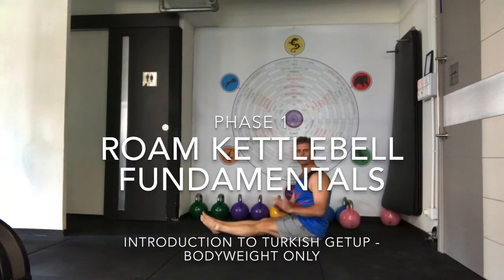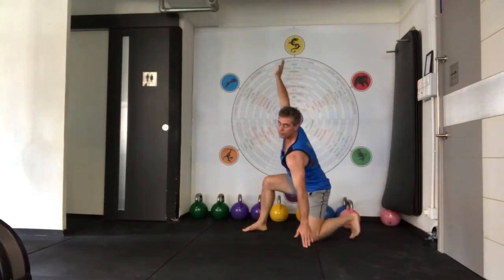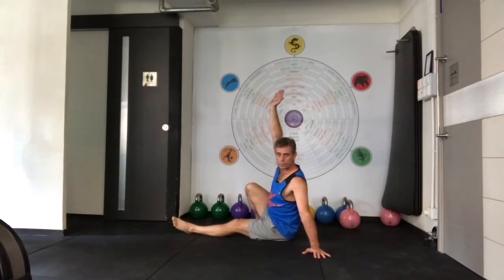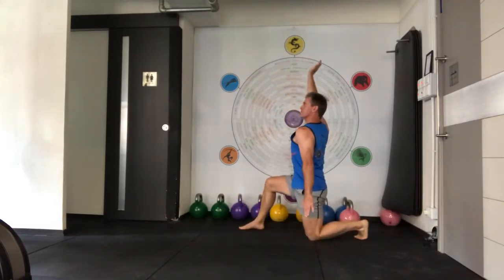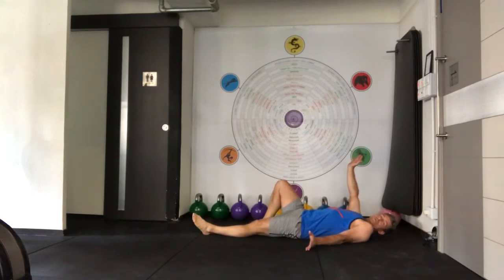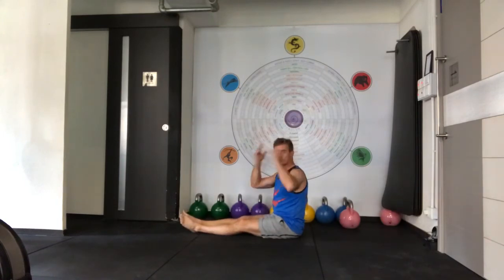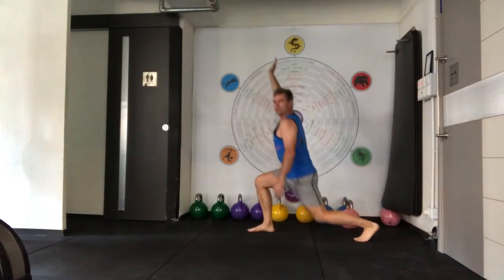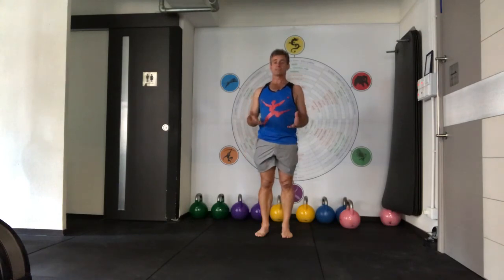Kettlebells Bodyweight Turkish Getup progressions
When teaching new exercises or lifts, especially complicated one like the Turkish get up I like to break down the whole into parts, practise the parts and then join them together = part-part whole method of pedagogy.

It is far easier and safer to do this with bodyweight before added the extra challenge of the weight.